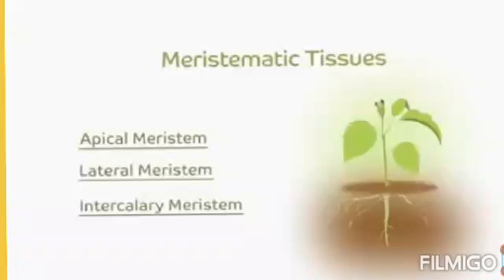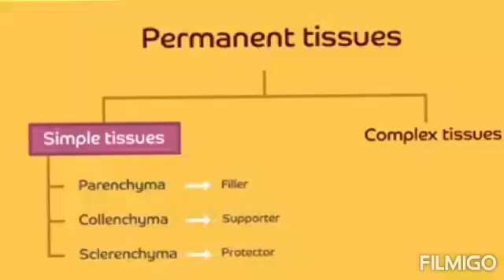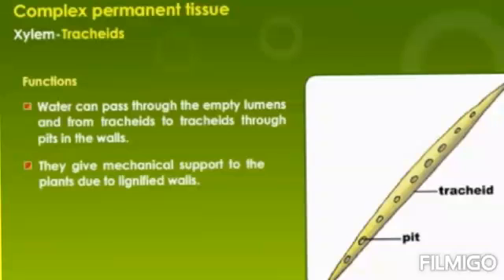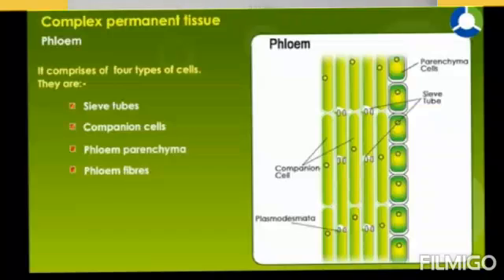class : 9 plant tissue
plant tissue for class 9th.